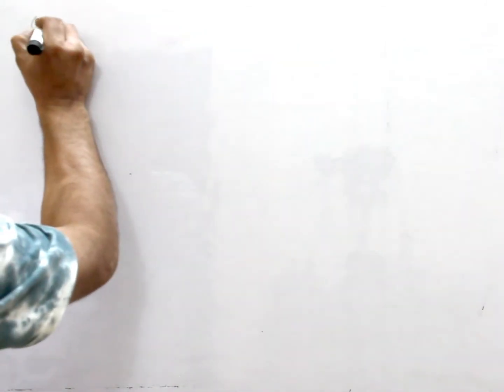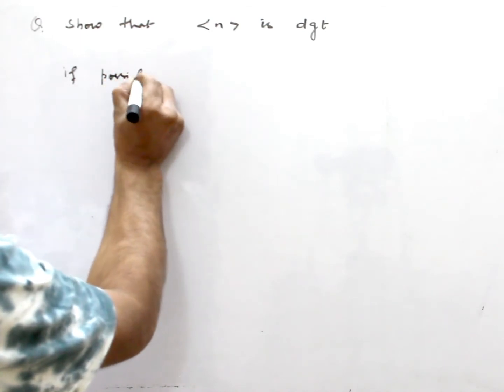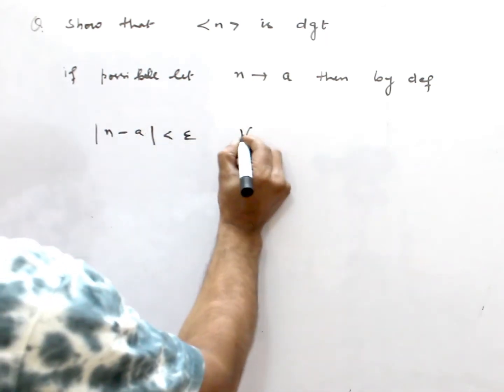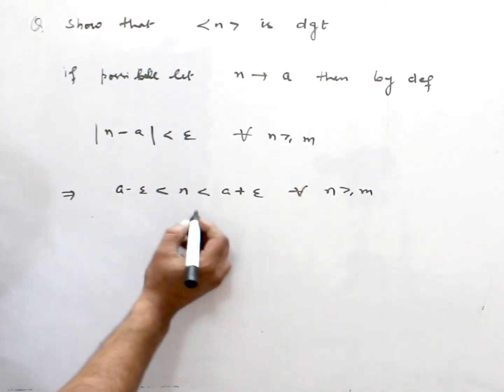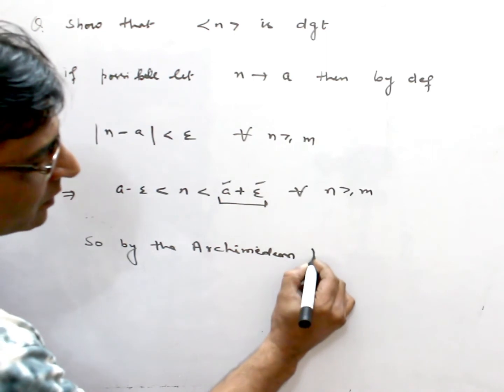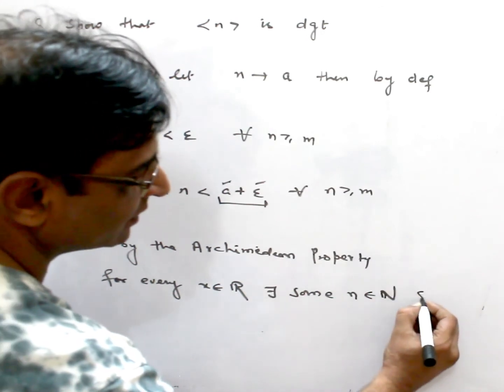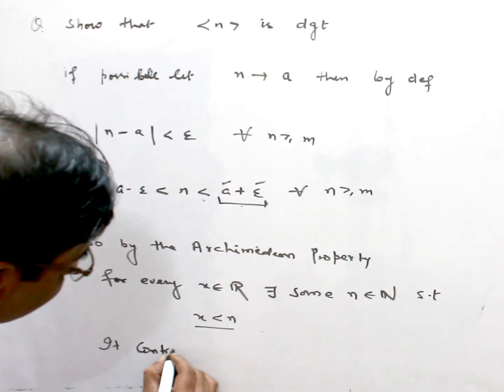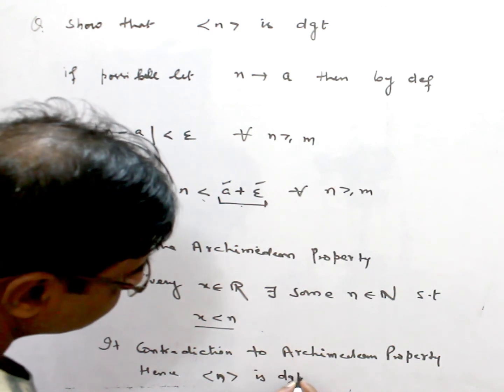Sequence of natural numbers is divergent